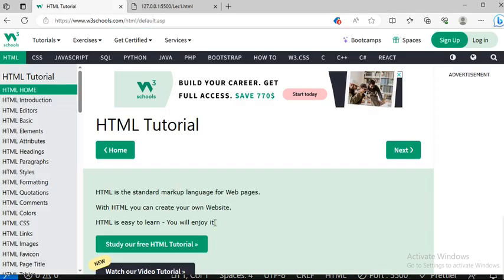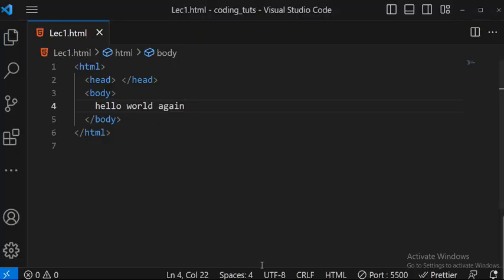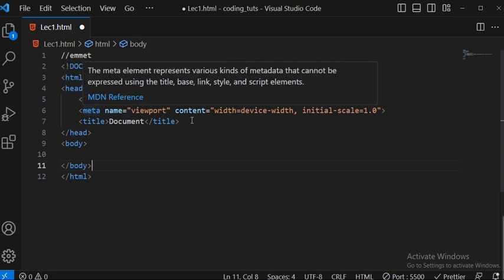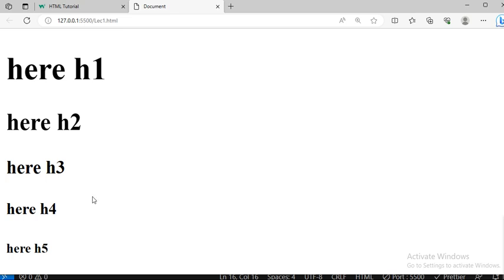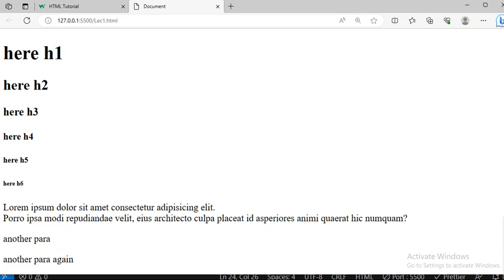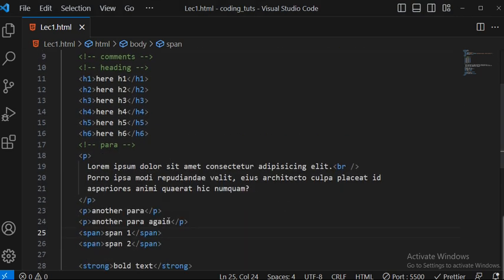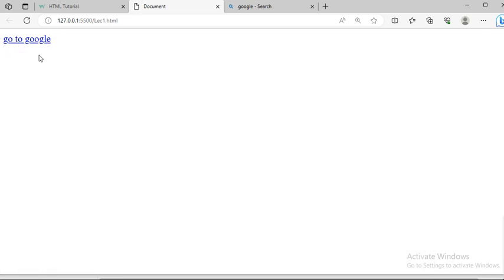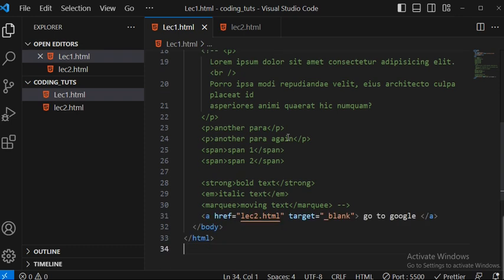Lecture-1 An Introduction to HTML: Building the Foundation of Web Development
HTML (HyperText Markup Language) is the cornerstone of web development, providing the structure and content for web pages. It uses a system of tags to define various elements like headings, paragraphs, images, and links, allowing browsers to interpret and display content to users. As a fundamental language, HTML sets the groundwork for creating interactive and visually appealing websites. Understanding HTML's syntax and elements empowers developers to build the foundation of web pages and provides the essential knowledge to venture into more advanced web technologies and frameworks.